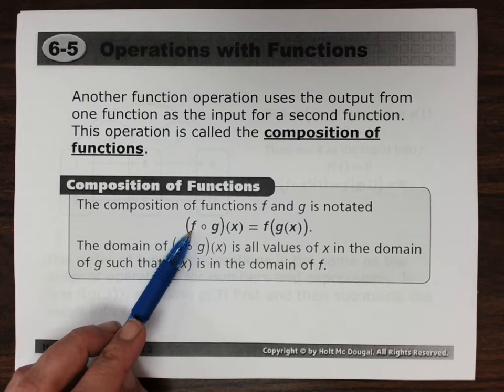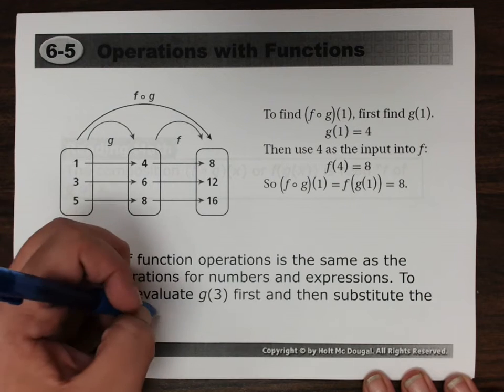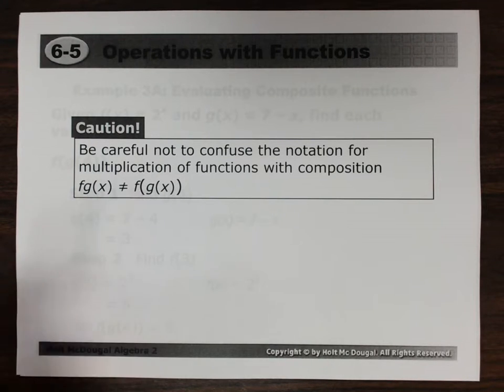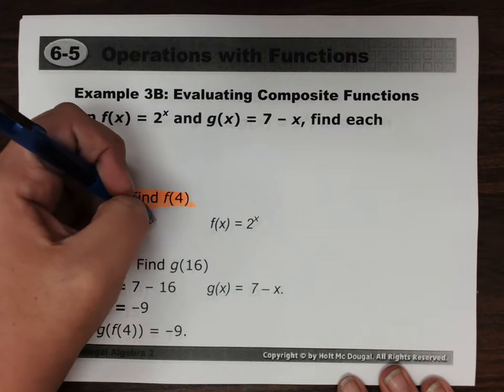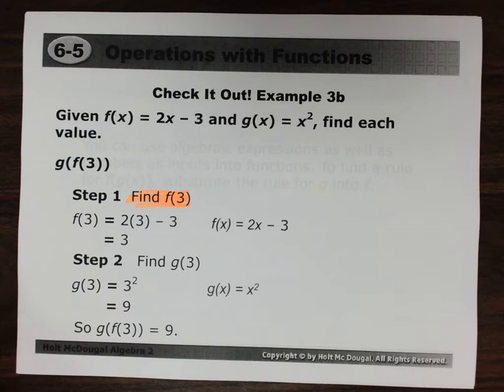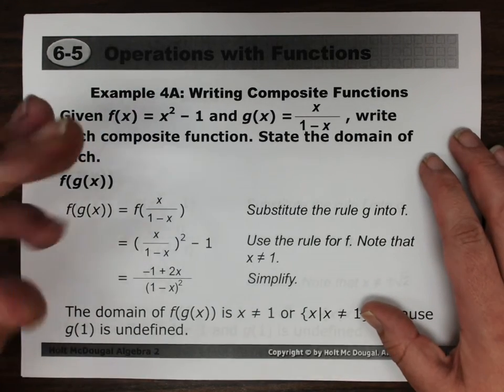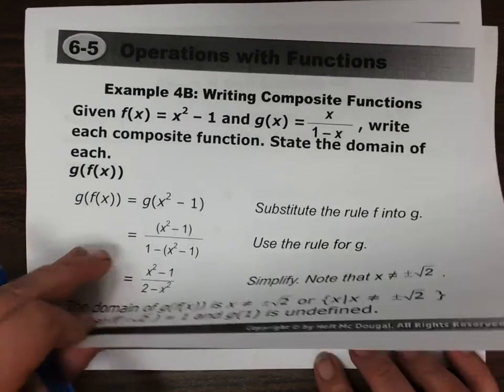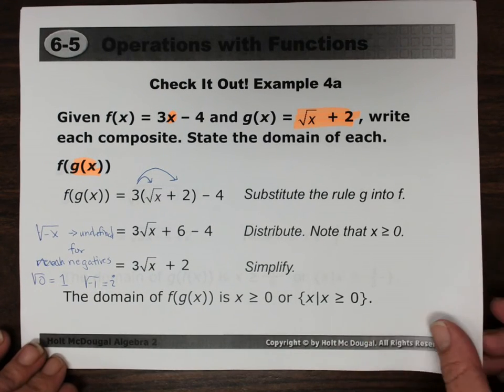Composition of Functions